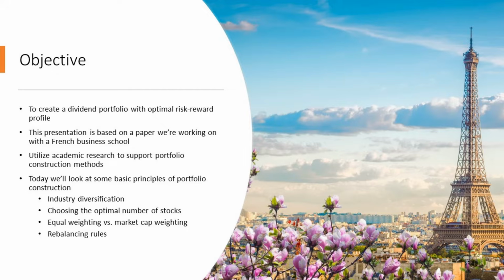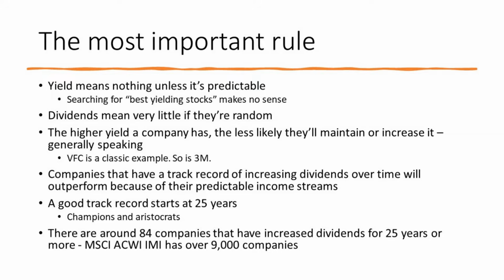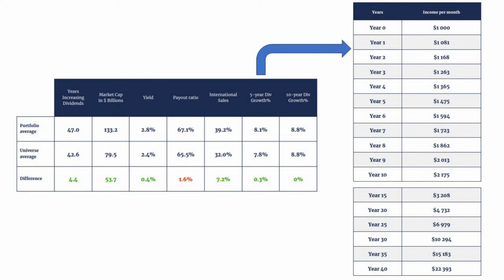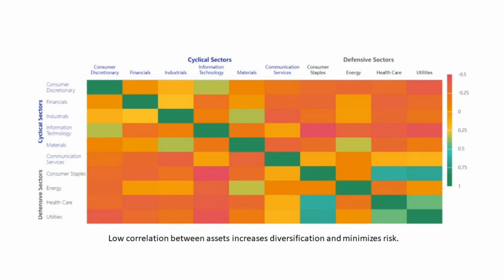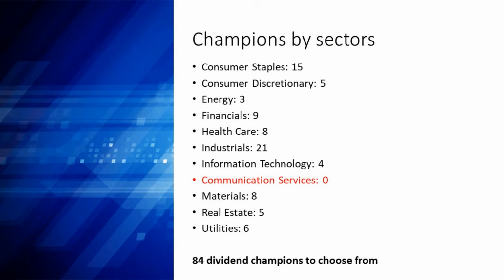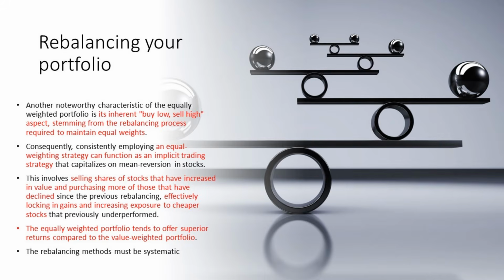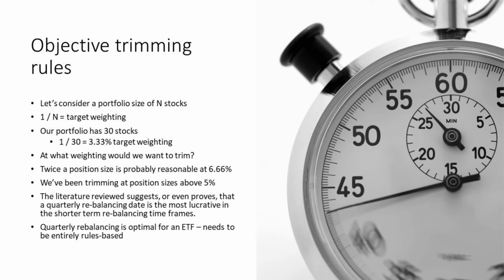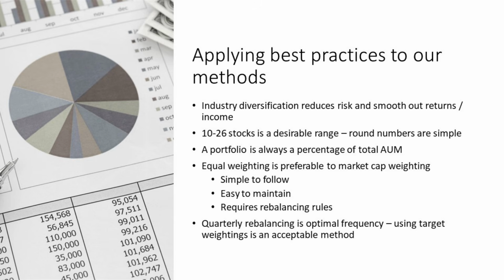How to Build A Great Dividend Stock Portfolio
A great dividend portfolio will be diversified across sectors/industries to help provide stability and consistency. Dividend growth stocks are inherently larger and less volatile, so the question becomes how many dividend growth stocks to hold? The answer is at least 10, and ideally 15 according to the venerable CFA institute. We're holding 30 DGO stocks because we'd like to ultimately build an ETF off our Quantigence strategy. To do so, we need a systematic method of trimming our positions to ensure a relatively equal weight across our dividend stock portfolio. After a thorough review of the academic research out there, we believe that a value-weighted dividend portfolio trimmed using a quarterly systematic method is the optimal configuration.

CHAPTERS:
Intro
Why pay dividends
Capital allocation strategies
The importance of industry diversification
How many dividend stocks to hold
Steps to building a great dividend portfolio
Dividend champions by sector
Equal vs market cap weightings
Rebalancing your portfolio
Objective trimming rules
Conclusion

Read all the Nanalyze Premium articles you'd like for free! Sign up for a 30-day trial of our monthly subscription with no strings attached